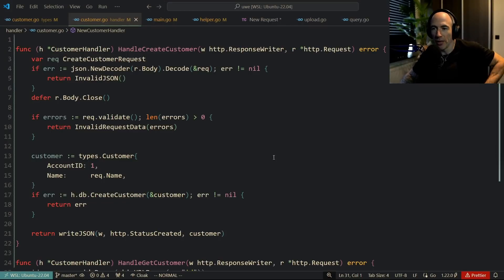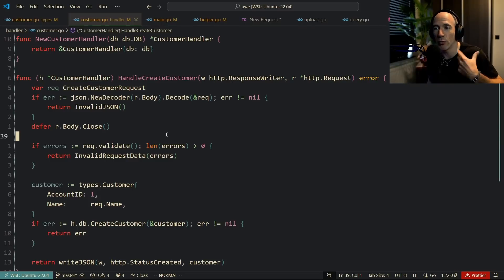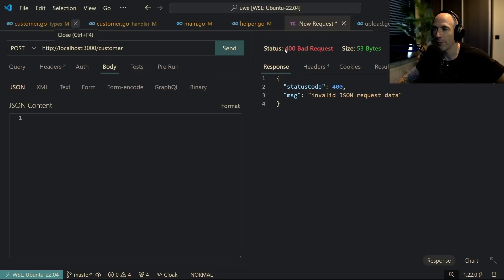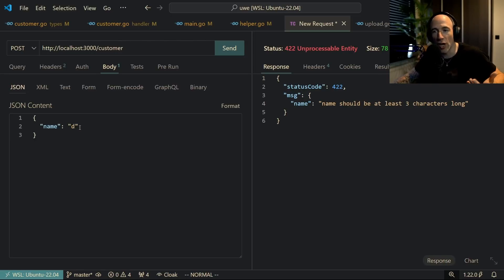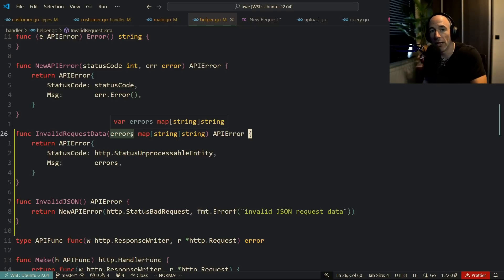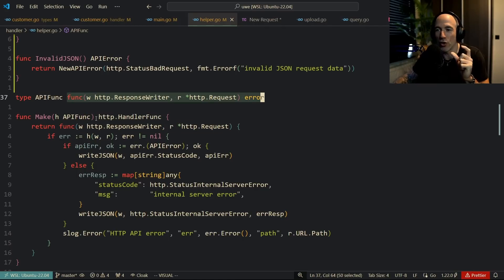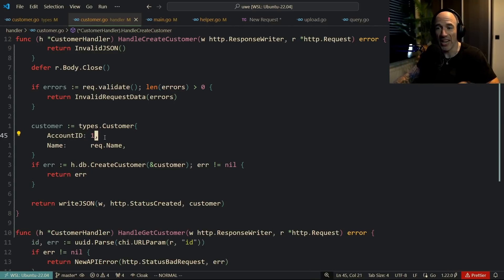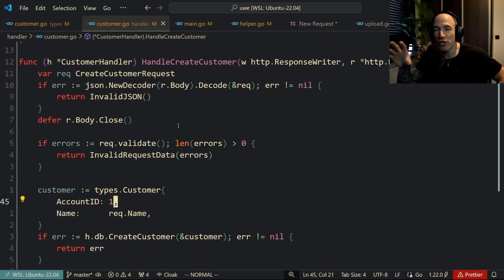A Beautiful Way To Deal With ERRORS in Golang HTTP Handlers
Learn how to handle errors in your Golang HTTP handlers effectively. In this video, I'll show you the best practices for dealing with errors in your Golang code.